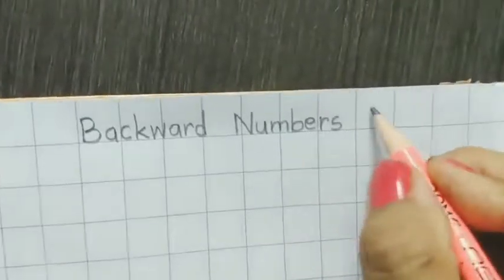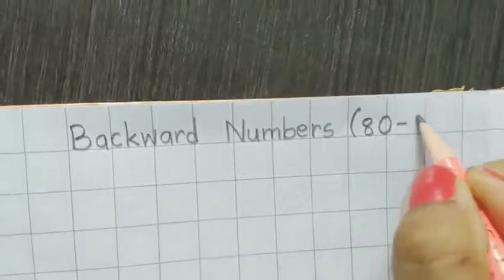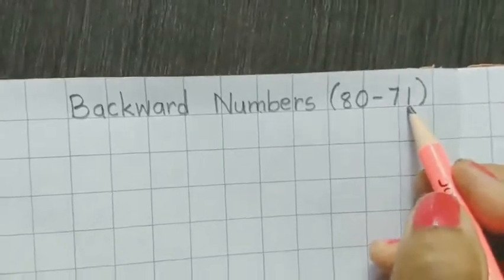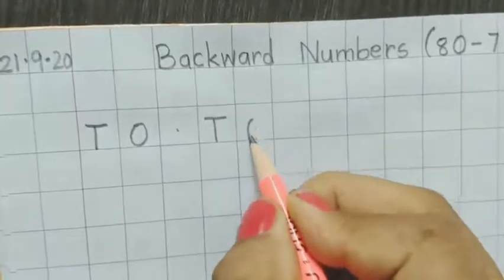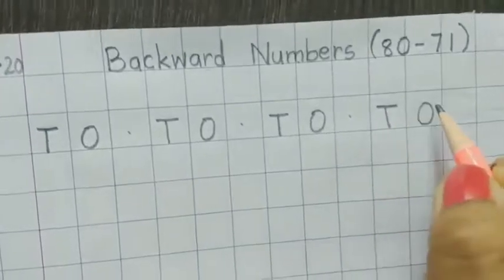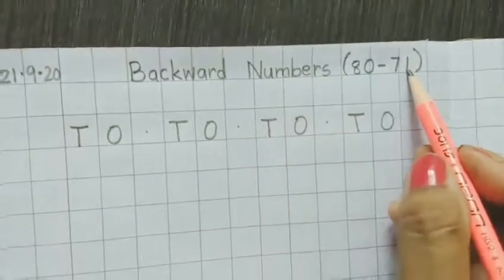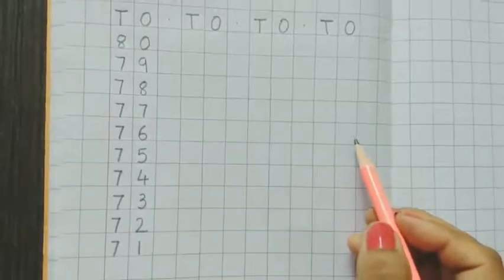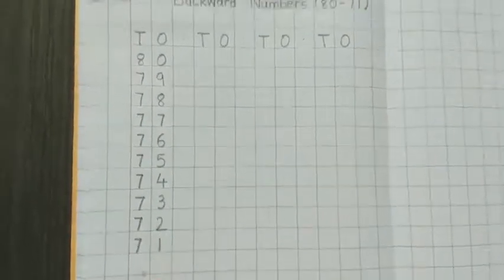9Kids | Sr KG | Maths | Backward NO - 80 to 71 | Week 22 | Session 1